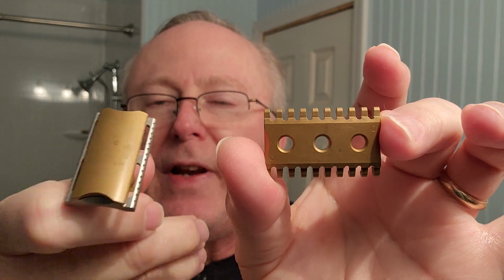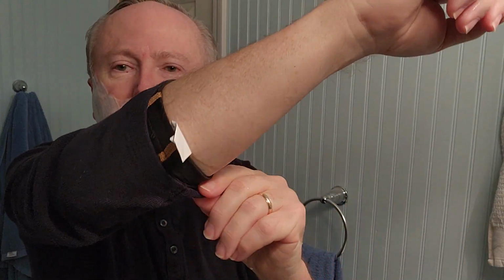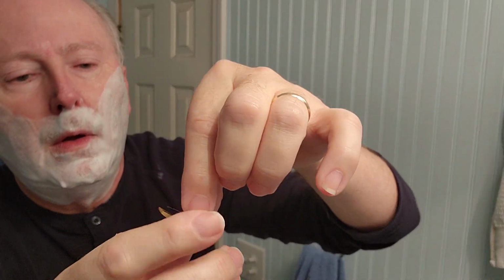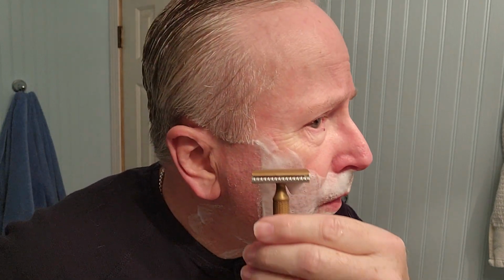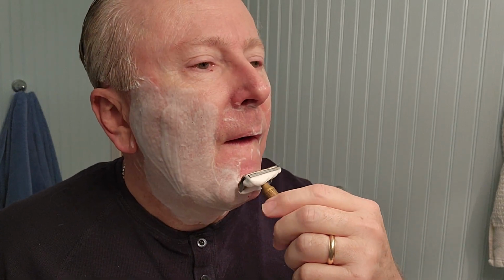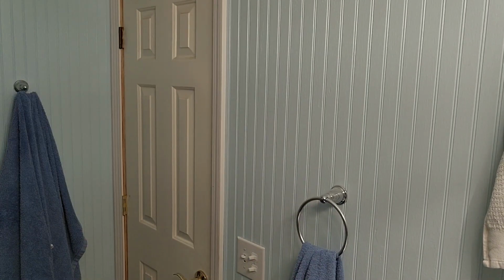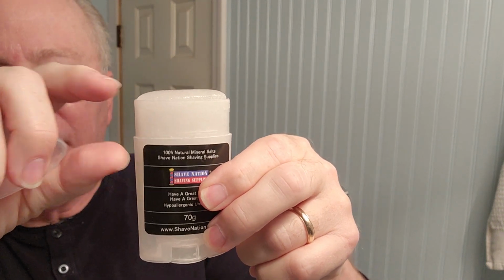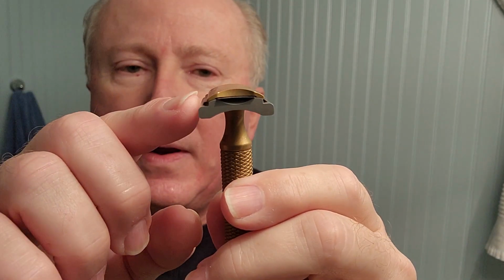Nivea cream shave soap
Plus:
Christopher Bradley razor
Local artizan pottery bowl
Gillette Silver Blue blade
Custom "Tori" brush
Shave Nation alum
Sterling Aligieri aftershave